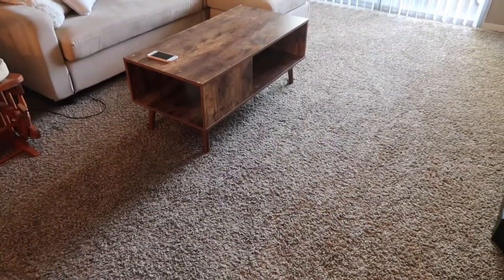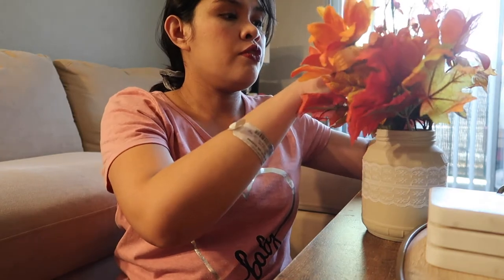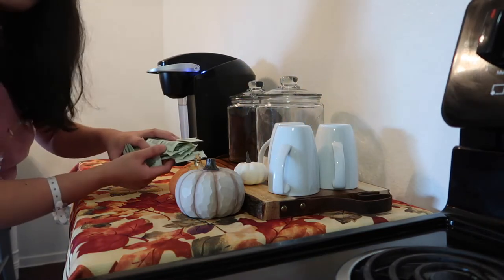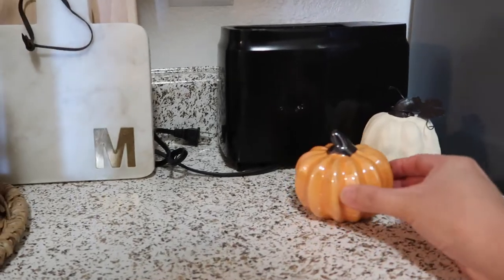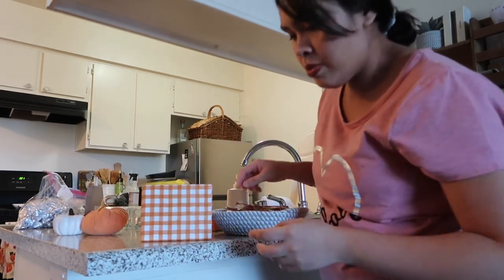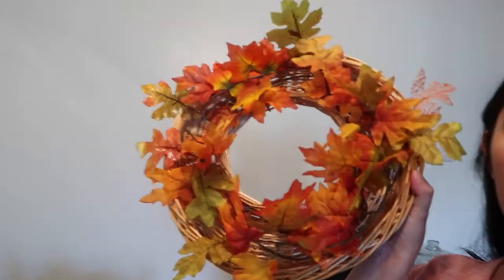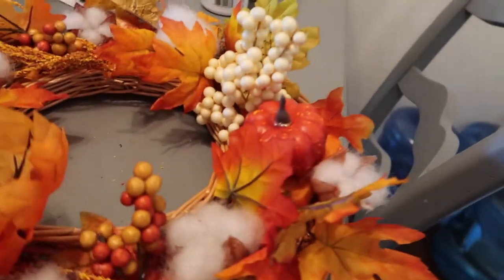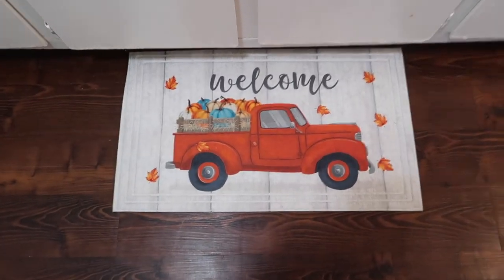NEW FALL CLEAN & DECORATE WITH ME 2020 || CLEANING MOTIVATION || Jill Sanchez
Hi lovies! Today’s video is very exciting because its time to decorate for fall. This video is a clean with me and decorate for fall. I had so much fun decorating and doing this video.

(Business Page)
admaudioproductions

Equipment:
Canon G7x mark ii
Canon SL1
Tripods